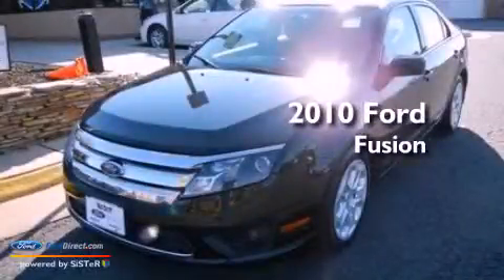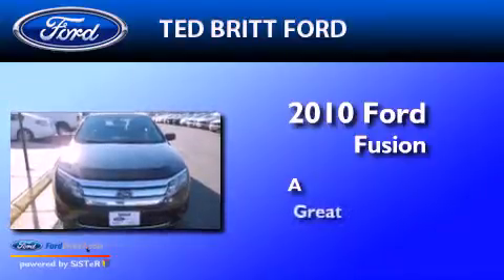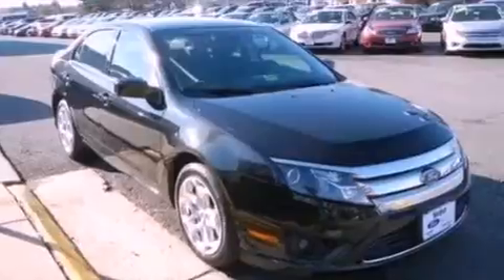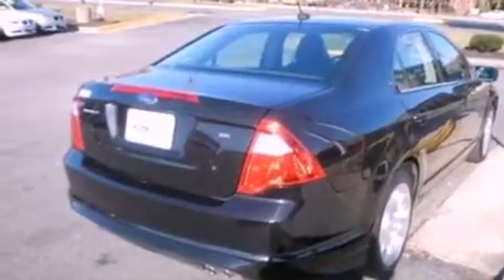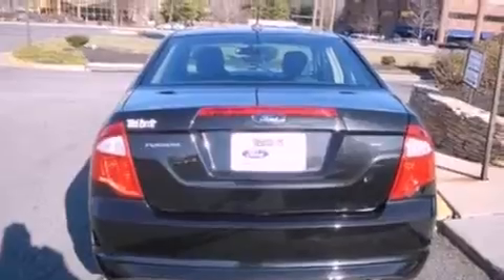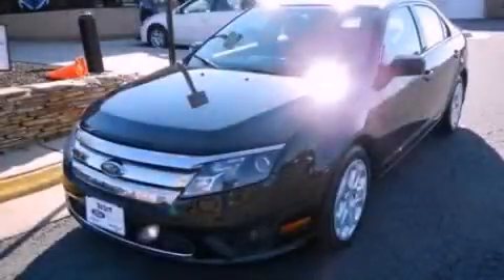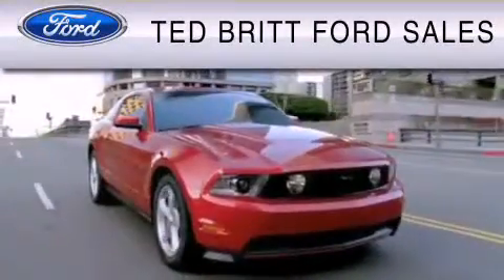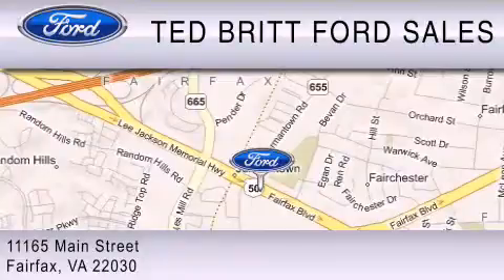2010 Ford Fusion Fairfax VA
Year : 2010
 Make : Ford
 Model : Fusion
 Engine : 2.5L I4 16V MPFI DOHC
 Trans . : 6-SPEED
 Exterior : BLACK
 Miles : 77,017
 Interior : CHARCOAL BLACK

 Pre-Owned 2010 Ford Fusion Fairfax  VA